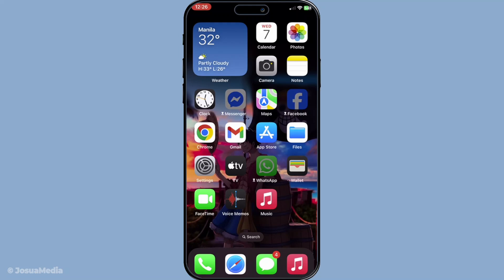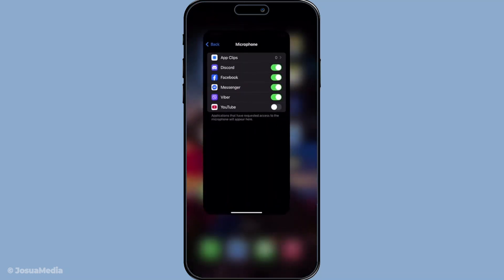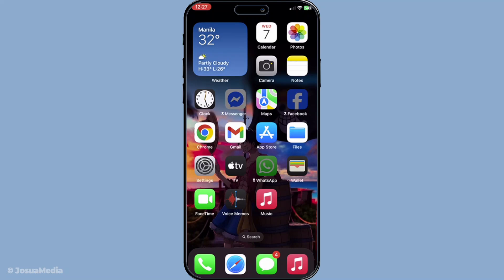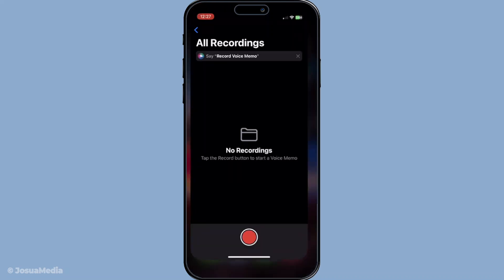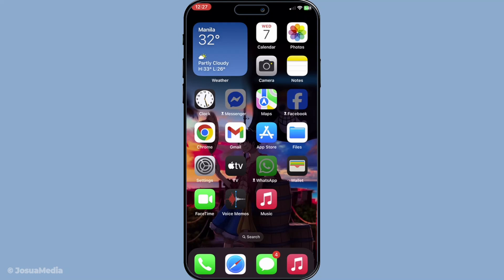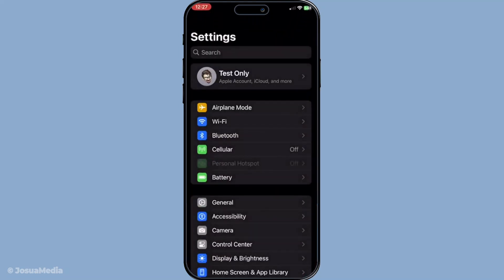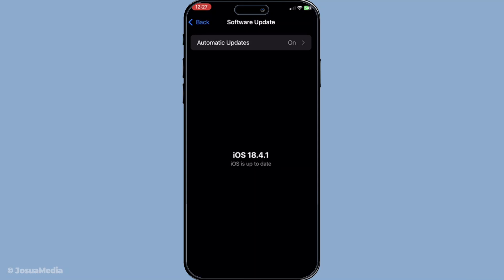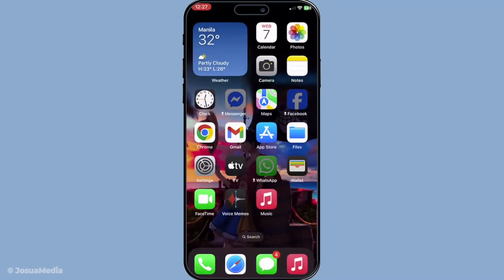How To Fix Facetime Microphone Problem On Ipad Or Iphone (2025 Guide)